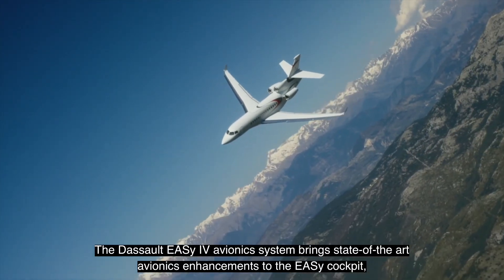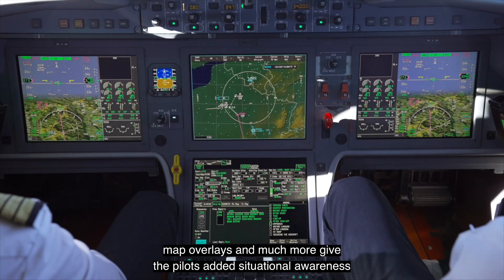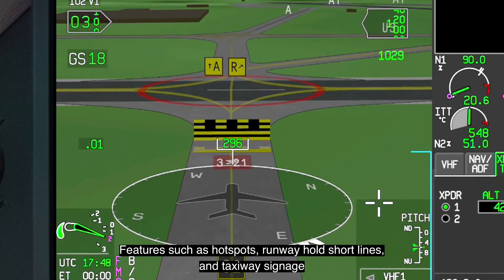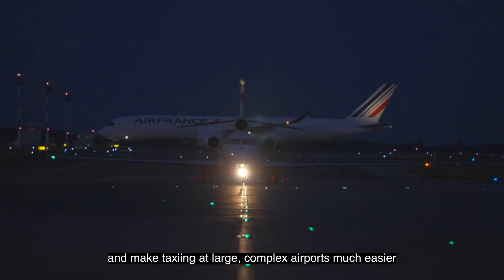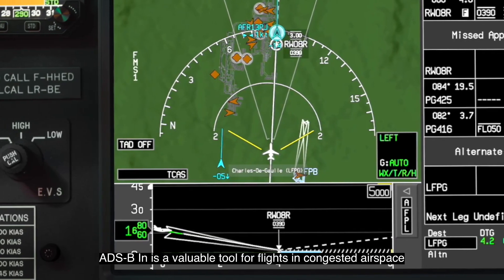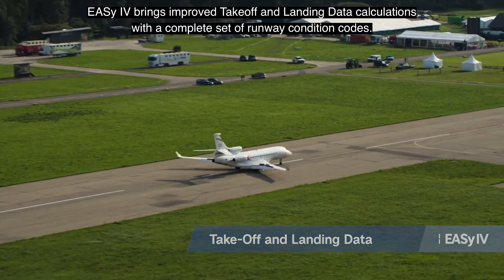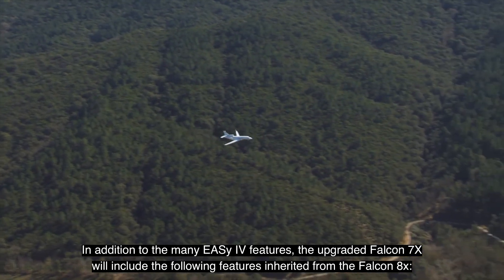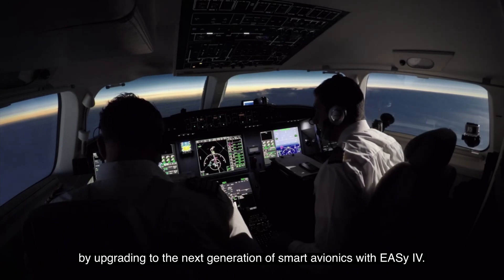EASy IV Upgrades for Falcon 7X & 8X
The fourth generation of the acclaimed EASy flight deck is here. EASy IV has more processing power, new interactive capabilities and new safety features which increase situational awareness dramatically in the air on approaches and on the ground upon arrival.
EASy IV includes advanced flight planning and navigation for high-traffic airports, new airport moving maps in 2D and 3D and a new runway overrun alert system.